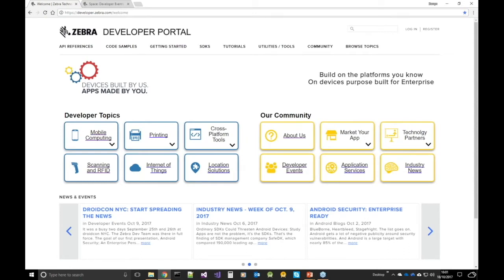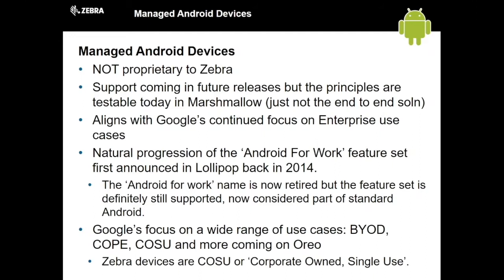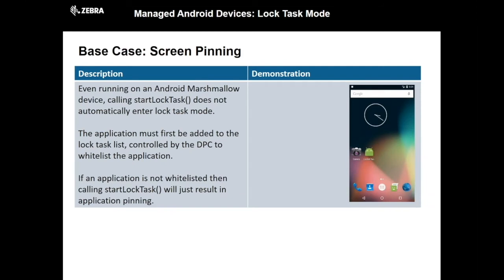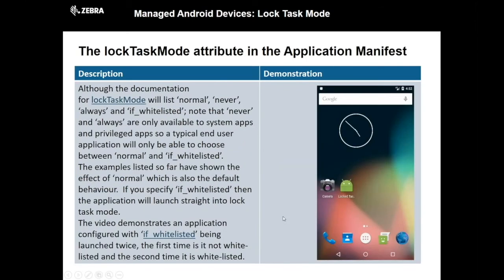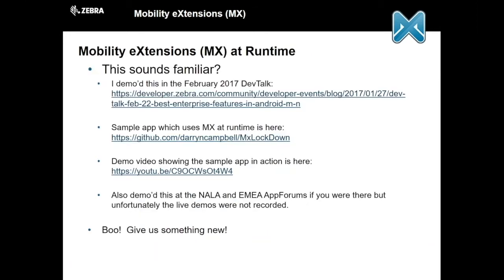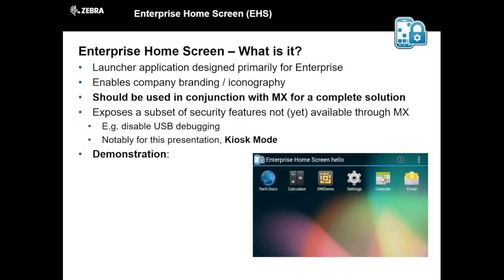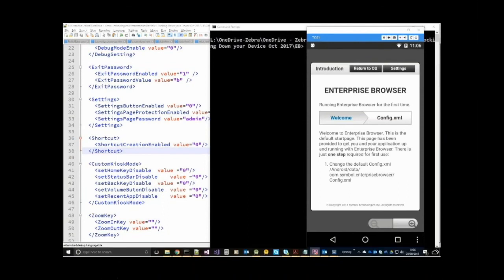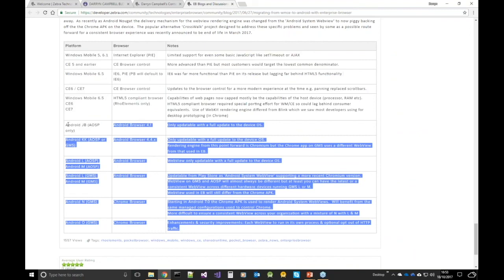Zebra DevTalk | Locking Down Your Enterprise Device | October 2017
In this DEV { TALK }, Zebra will demonstrate how to achieve locking down your enterprise device with Google’s LockTask mode (Kiosk mode) & device owner profile, Enterprise Home Screen, and the MX AccessManager. For more information about this topic and other Developer related topics,